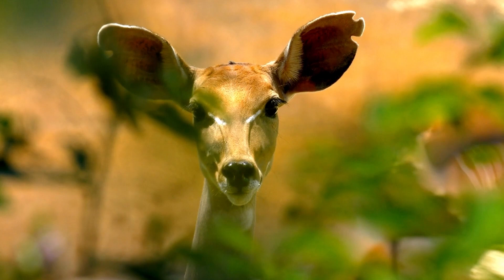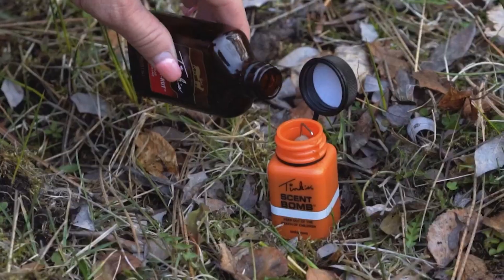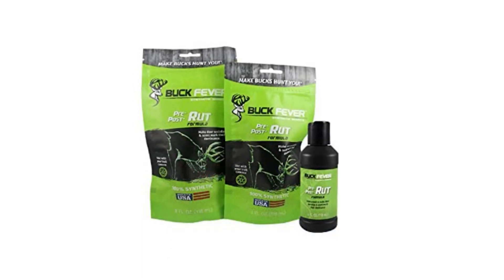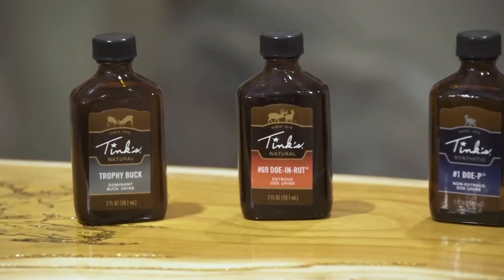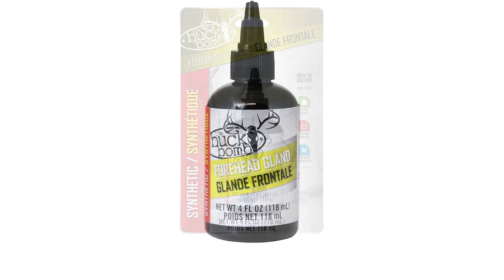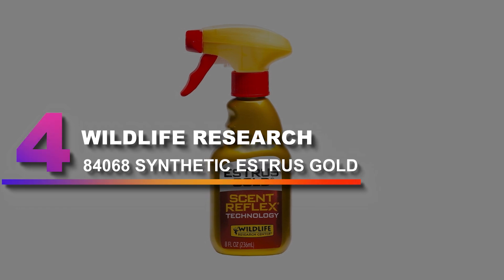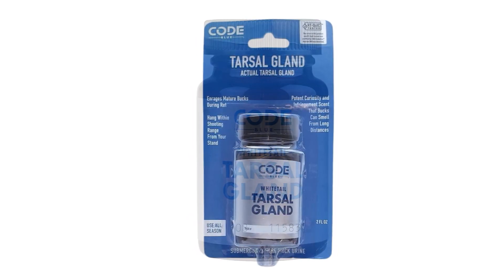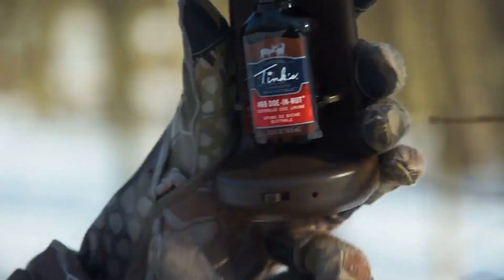Best Deer Attractants 2023 | Top 10 Deer Attractants for Hunting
New deer attractants for hunting! Top 10 deer attractants. This is a very important video because it shows you how to effectively attract and hunt your favorite animal.